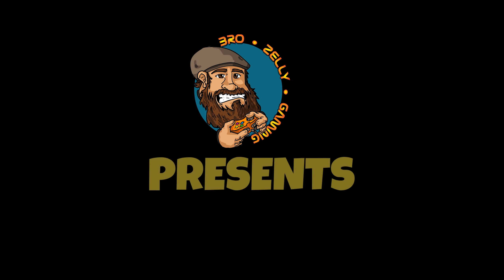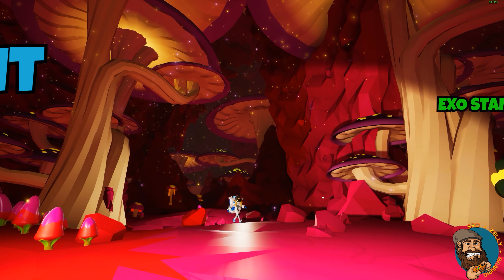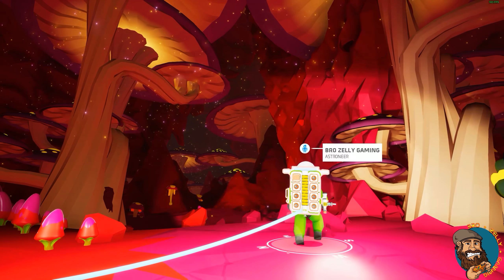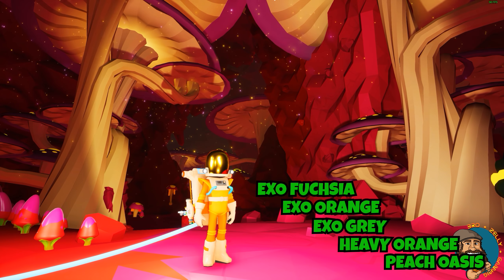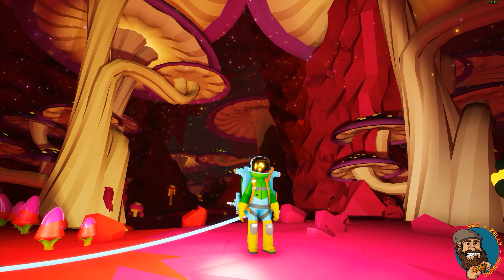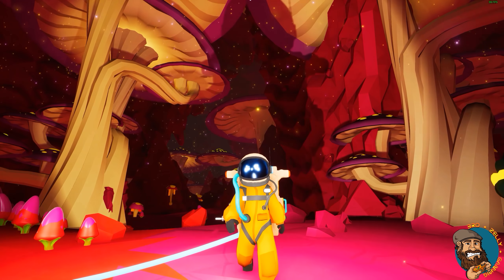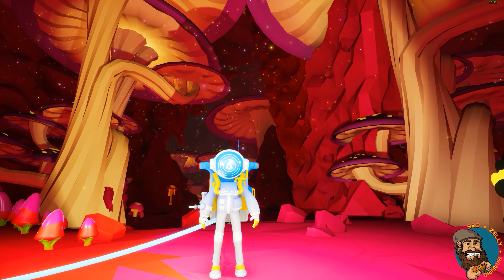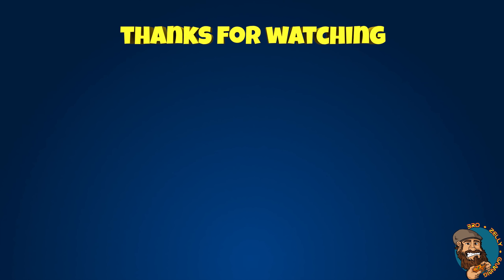ASTRONEER - EXO FASHION SHOW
Welcome back to BZG and we have our very first Astro fashion show! With new suit coming and landing with access via a new code system in the latest update. Be sure to check out SES to have your ear to the ground on all things Astroneer.

Hello and welcome to Bro Zelly Gaming my name is Zelly and this awesomeness is called ASTRONEER. I have had this game for as long as I can remember, well the first day it came out on PC but sadly I couldn't play it to it's full potential. I was devastated so I downloaded it for the Xbox One and that frown was turned upside down, happy as a pig in muck I got to work playing till my hearts content. With over 1000 hours clocked on Xbox and many many series and lets plays later I have got to see this game develop over time, I have been impressed from the start with this game and the SYSTEM ERA development team for the dedication they put into there baby. From the beginning they have come along leaps and bounds adding new content and refining the details already set within the beautiful solar system of Astroneer. This leads us to were we are today. Back to PC YES!!! The new RIG is here and I think it's time to show off the game to it's highest standard. So join me as we set out on a new lets play adventure here at BZG with Astroneer on PC. BLAST OFF

Astroneer is an Early-Access Indie Space Themed Exploration & Survival-Crafting Games developed by System Era. Explore and exploit distant worlds in Astroneer – A game of aerospace industry and interplanetary exploration. The sudden development of technology for rapid space travel enables fast and inexpensive journeys to the stars. Exo Dynamics, the dominant conglomerate in the new field, has opened flights to daring citizens of Earth. Like the Yukon gold rush of old, waves of adventurers sign up to launch themselves into a new frontier, risking everything to seek their fortune in the far reaches of the galaxy. These are the Astroneers. As an Astroneer, you must find a way to dig out a life on one of a multitude of harsh new worlds. Blast through the terrain to uncover precious artifacts and materials you can use to fuel your quest to become a wealthy baron in the stars. Along the way, discover oddities, raise questions, and uncover mysteries. Perhaps not all is as it seems.

BRO ZELLY GAMING SOCIALS!

XBOX CLUB - Bro Zelly Gaming

WHERE CAN I GET THIS PIECE OF AWESOME SPACE PIE?

Astroneer is available all over the place here are some links go go go!

WHO ARE SYSTEM ERA I NEED TO KNOW MORE!

Astroneer Links - Here you can follow the SYSTEM ERA team and keep upto date on all things Astroneer!